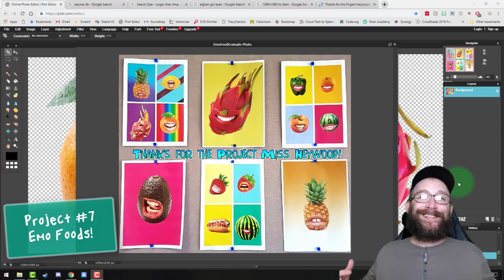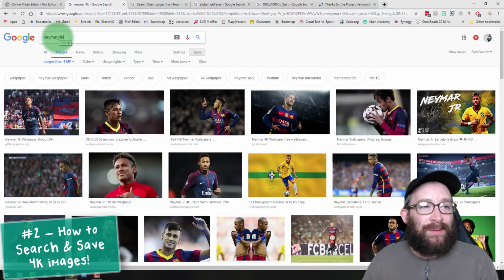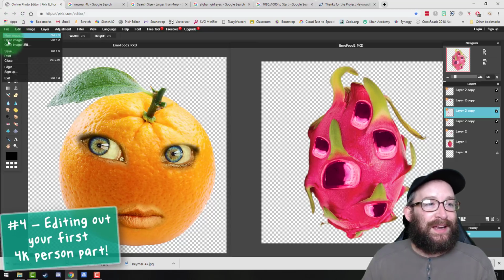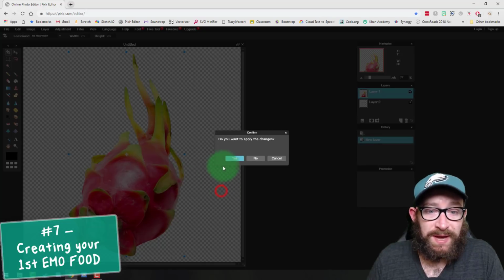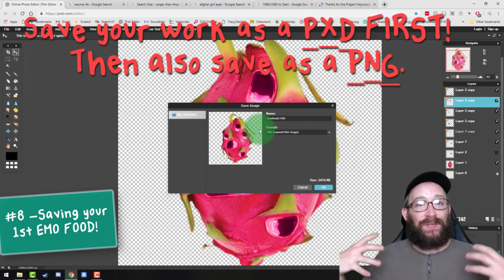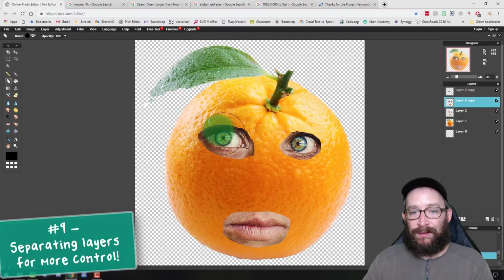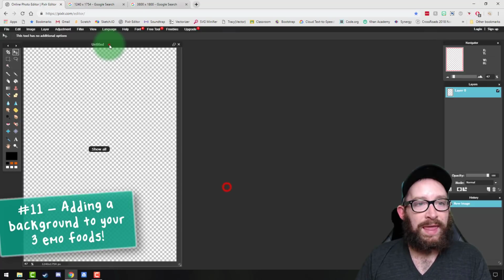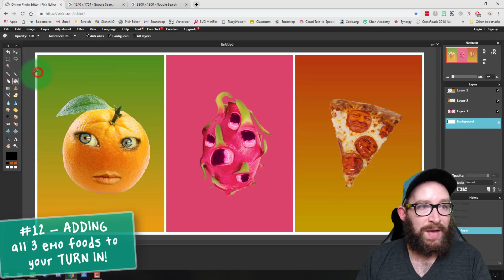Making Emo Food in Pixlr! (fun photoshop-ish project!)